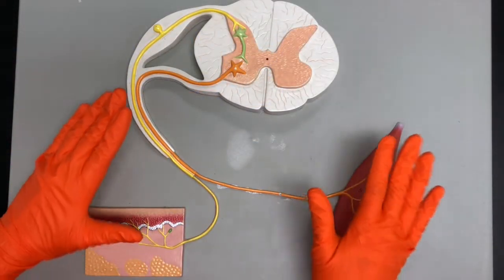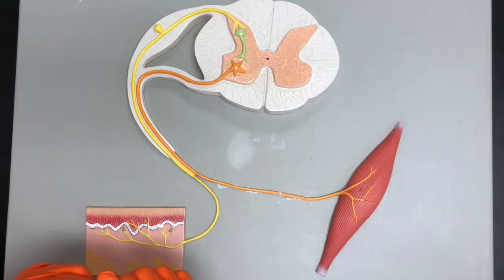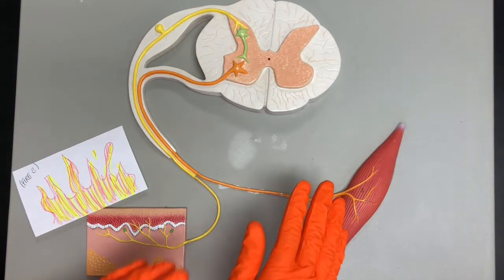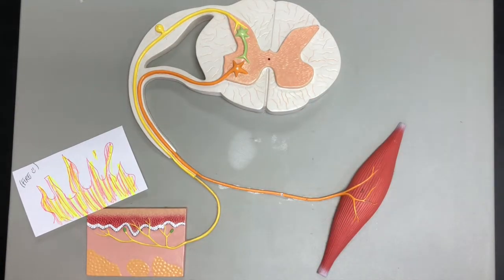The Basic Parts of the Reflex Arc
Here I discuss the major parts of a reflex arc using a withdrawal reflex example.

Key Takeaways:
- The major steps in a reflex arc include the following: sensory receptor, sensory neuron, integration center, motor neuron, and effector.